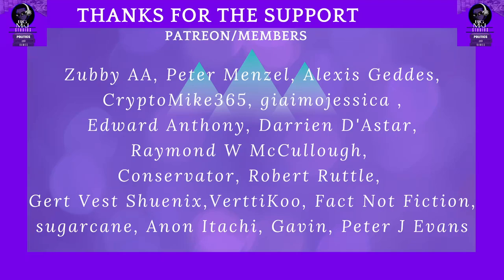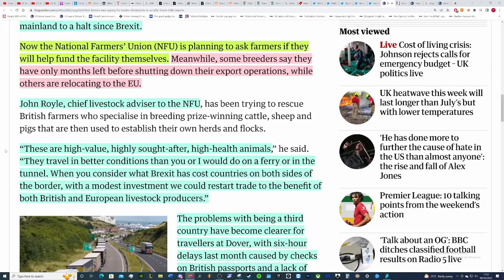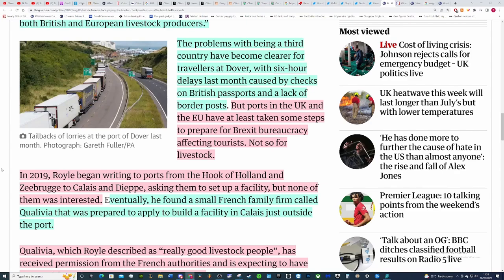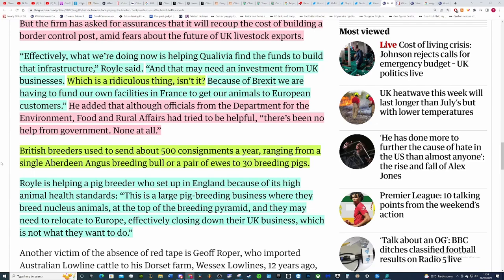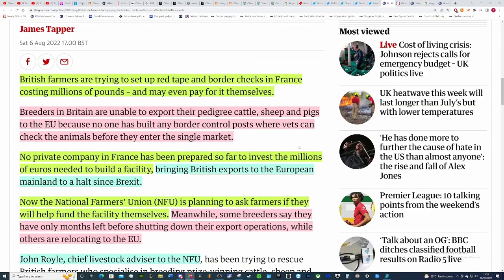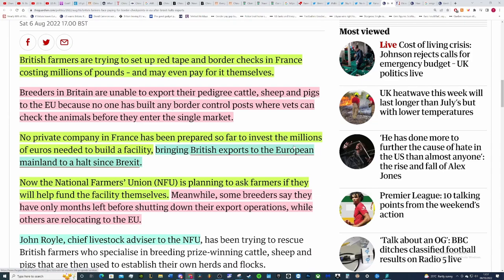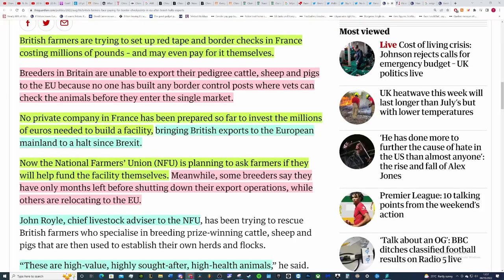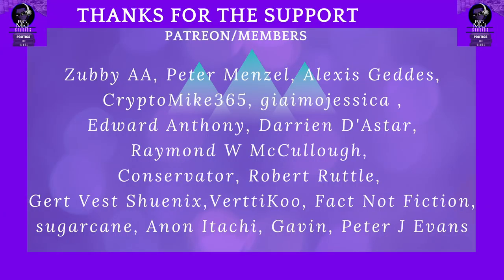Brexit. British farmers to set up border control posts in France which could cost millions.